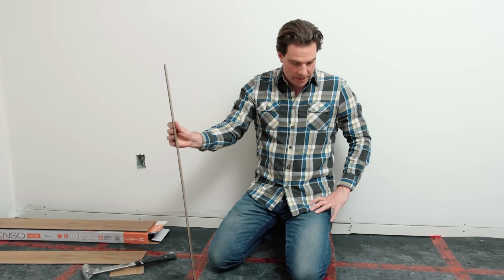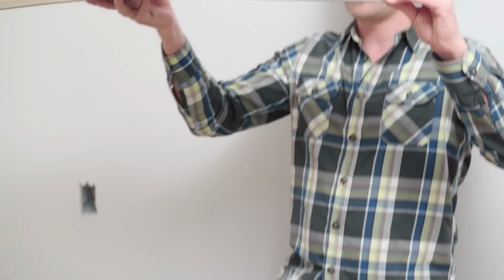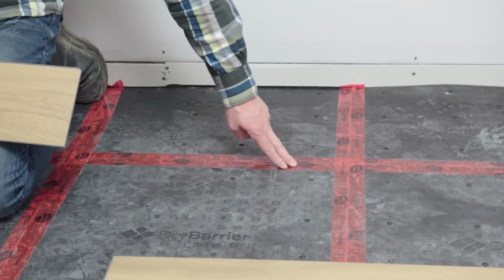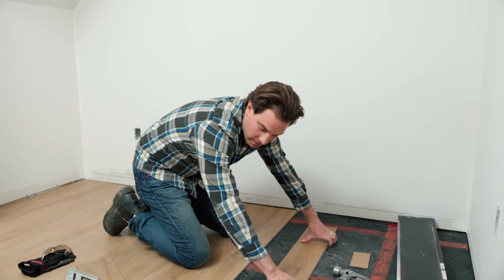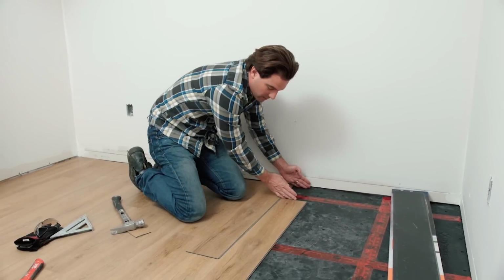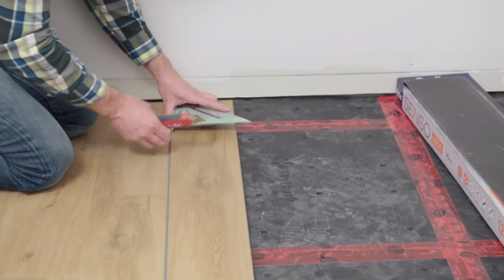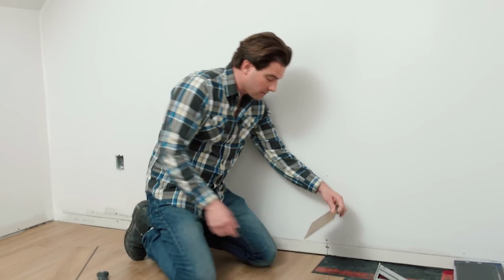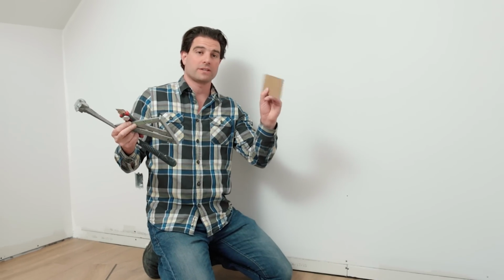How to Install Vinyl Flooring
Vinyl floors are becoming a more and more popular choice for homeowners. Scott walks you through the installation of a vinyl floor and shares some tips and tricks you can use for your own flooring project.

Scott McGillivray is a full-time real estate investor, contractor, television host, writer, and educator. He is best known as the host of HGTV's hit series, Income Property.